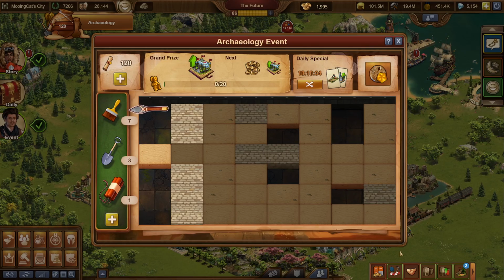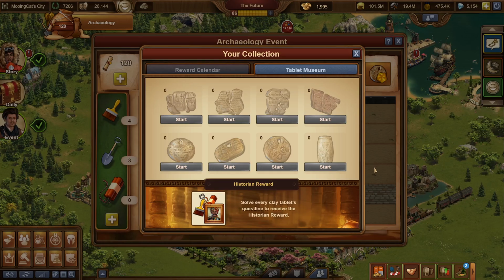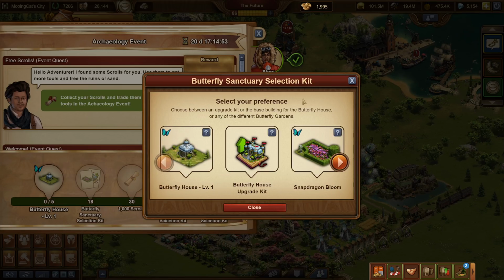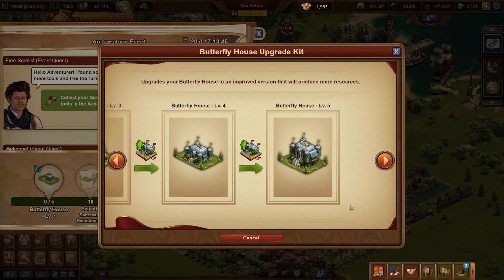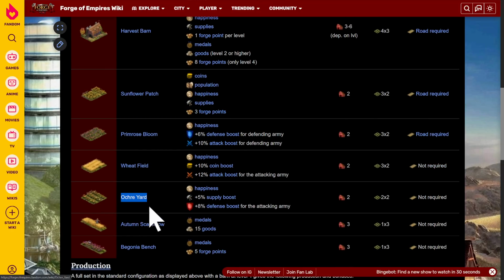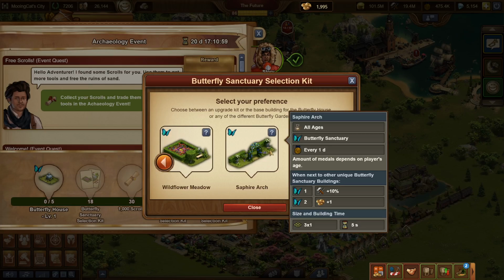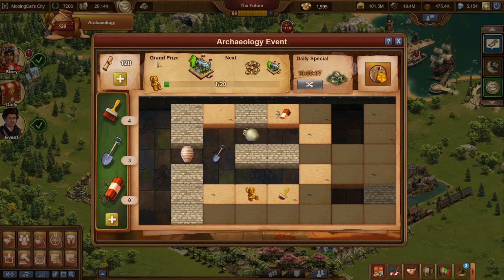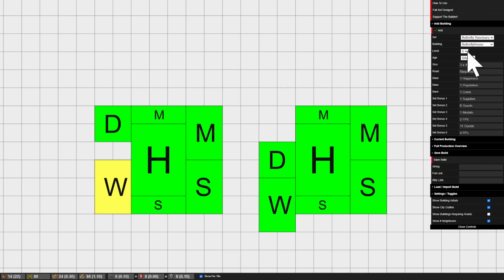Forge of Empires: 2022 Archaeology Event IS OUT!! First Impressions: New Butterfly Set Is A Mess xD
Correction: At 10:00 I meant to say "[Event] Surprise Box" :)

In this video I check out the 2022 Archaeology Event ... and oh boy it's a mess xD The event mechanics are same as last year with a few additional scrolls so no complaints there, but the main reward building is simply terrible in its current state. The new Butterfly Sanctuary set is the same as the Harvest Barn set, except rotated 90 degrees, but the rewards you get from the buildings are much worse. So I do expect there to be some changes in that regard xD If you have any feedback please share on the beta forum:

Timestamps
0:00 Intro
0:27 Game Mechanics Overview
2:31 Main Reward: Butterfly Sanctuary Set
9:12 Grand Prizes
10:41 Butterfly Set Added to the Event Set Builder
12:59 Increased Amount of Scrolls (& Daily Specials)
15:05 Thanks to my Patreons!